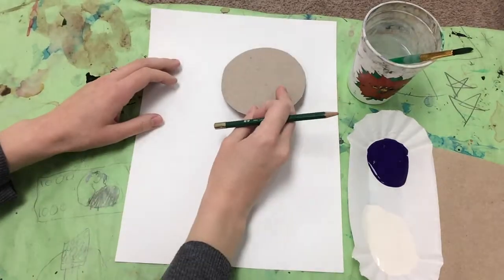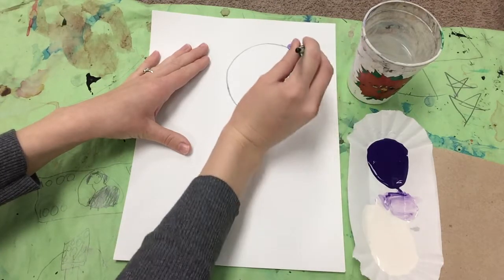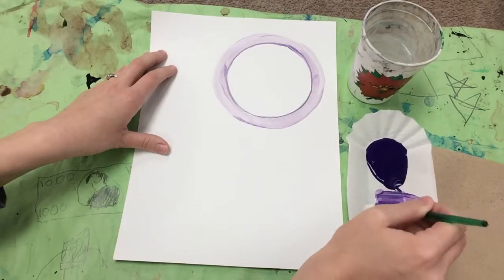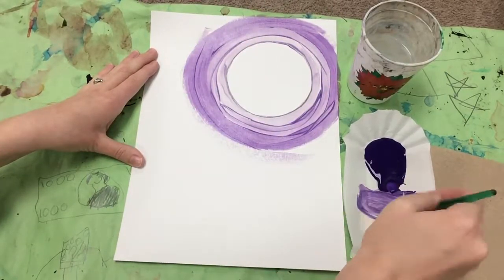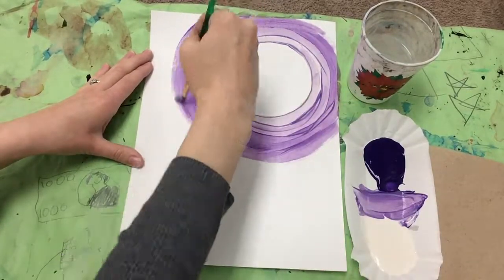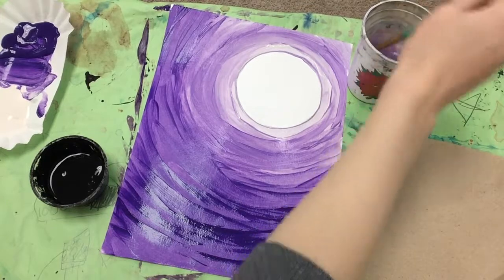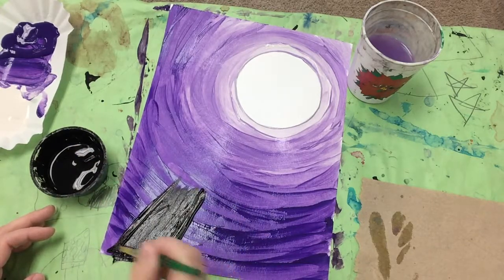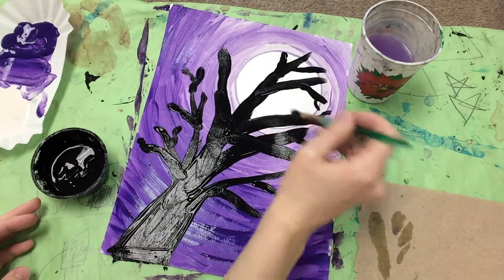Value Tree Painting